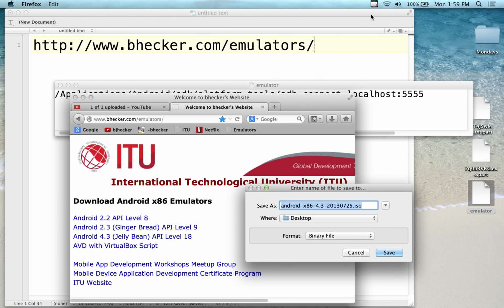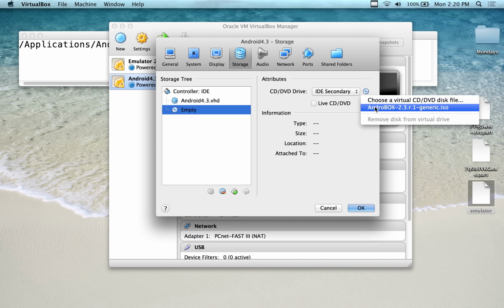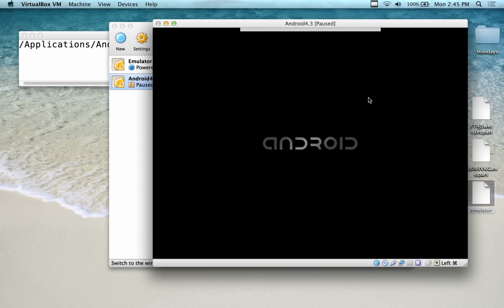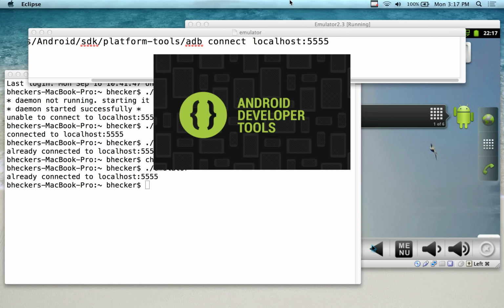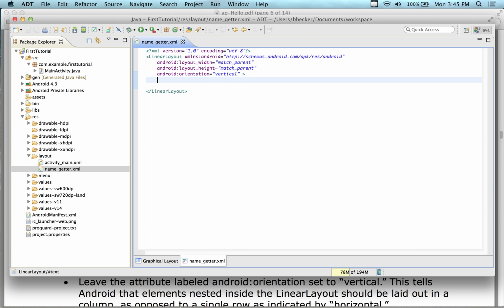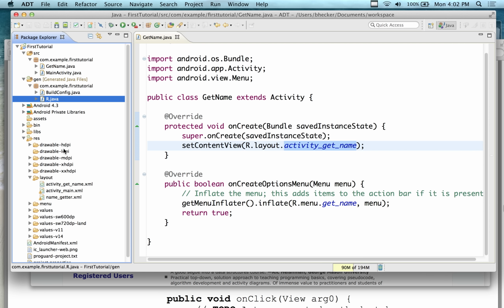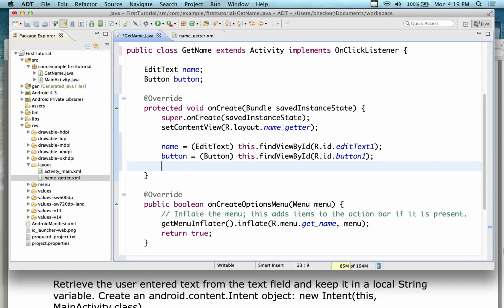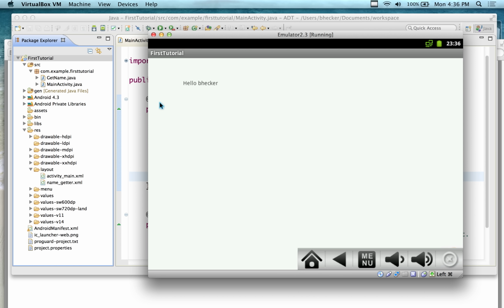Fall 13 Android Application Development - Lecture 2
This video goes over how to use Virtual Box with Android and the x86 emulators. A couple of emulators are configured. It also goes over the first tutorial for the android class on how to build a simple Hello World "name getter" program. It's a good starter tutorial for those who have never worked on Android before.